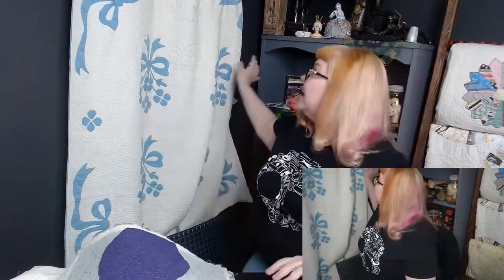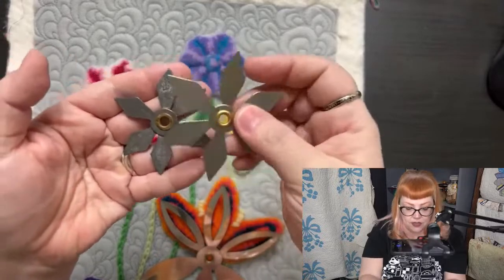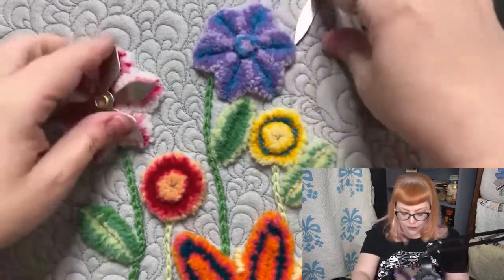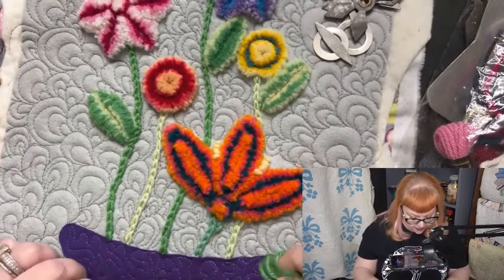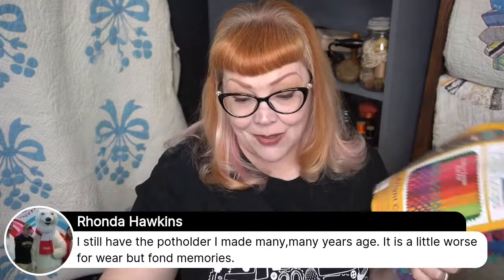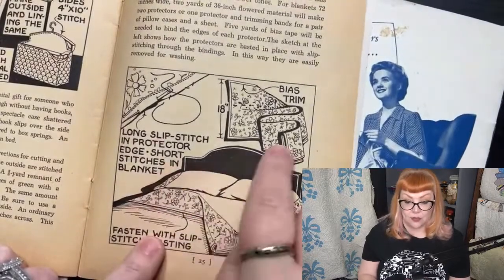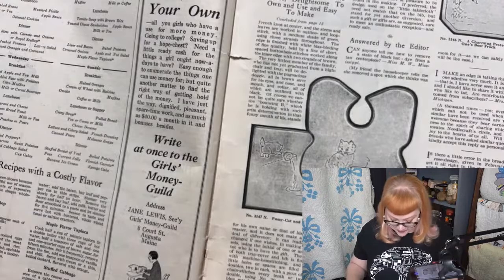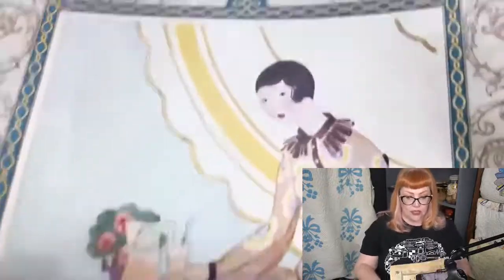Heirloom Afternoon - Episode 10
Episode 10 - The final reveal of the German Tufting/ Amish Stumpwork piece!